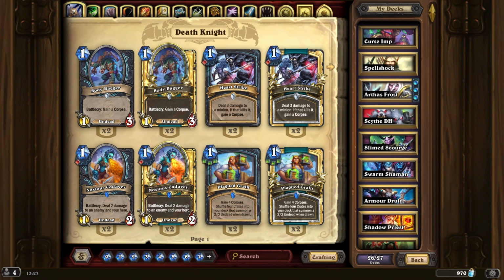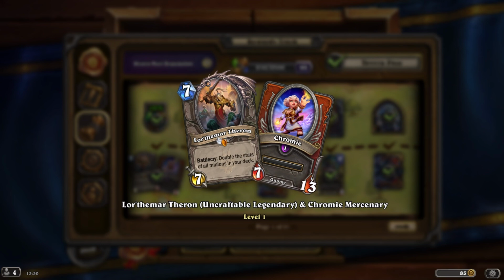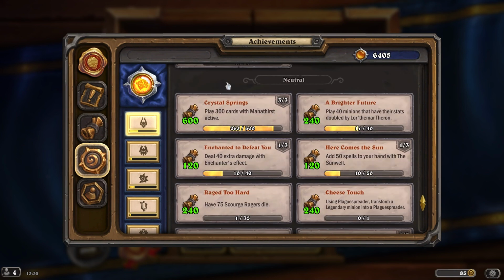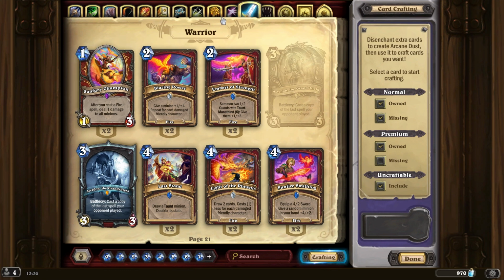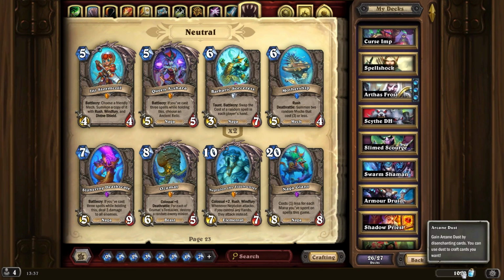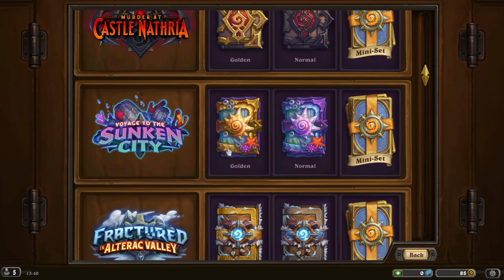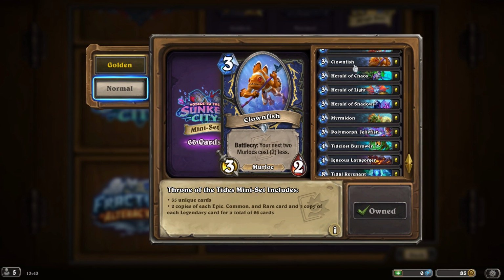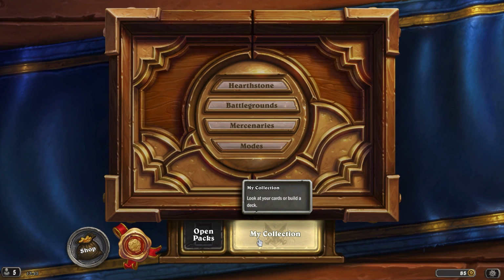The EASIEST Ways To Get MORE CARDS In Hearthstone WITHOUT PAYING!!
There are some REALLY easy ways to get more cards for your decks, without breaking open your wallet!

👕 MERCHANDISE AVAILABLE!!